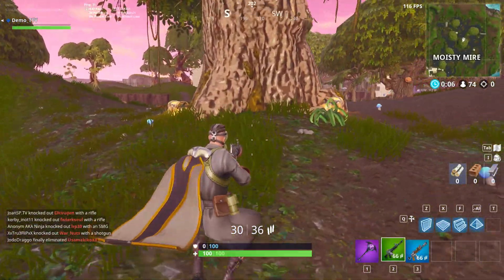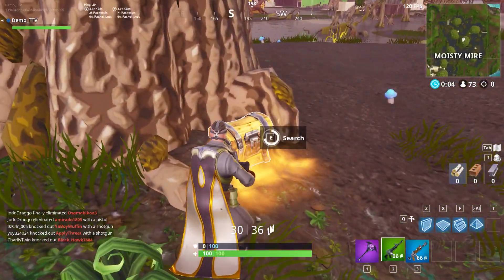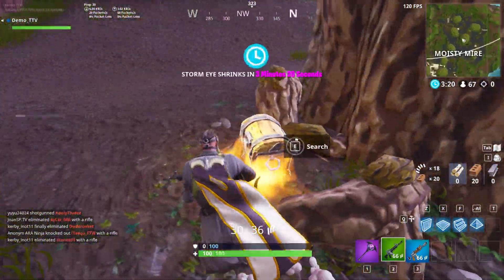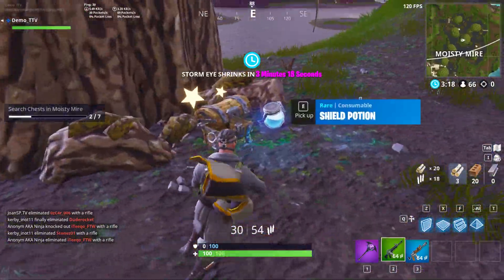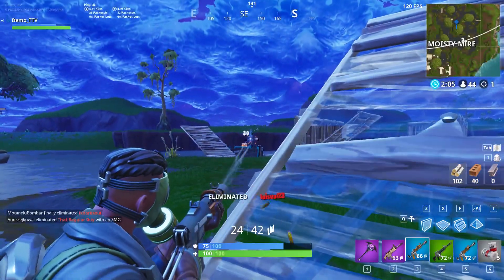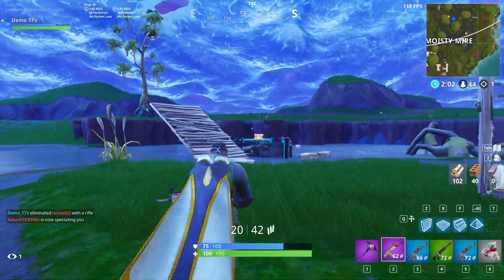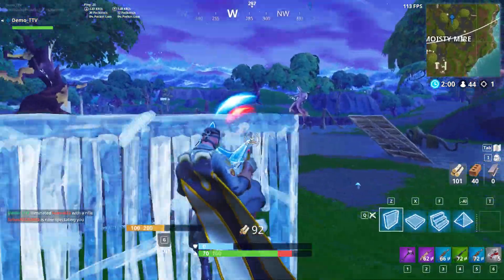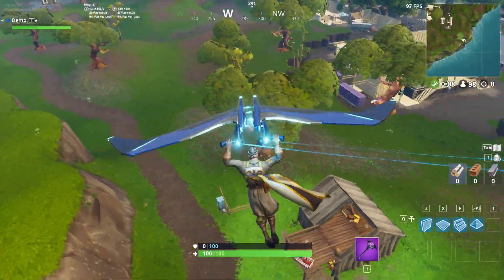"Search chests in Moisty Mire" FORTNITE WEEK 9 CHALLENGE EASIEST WAY!